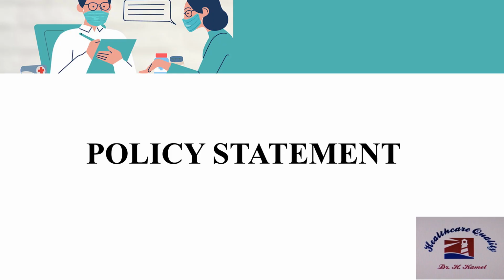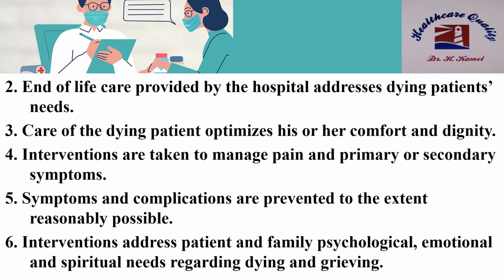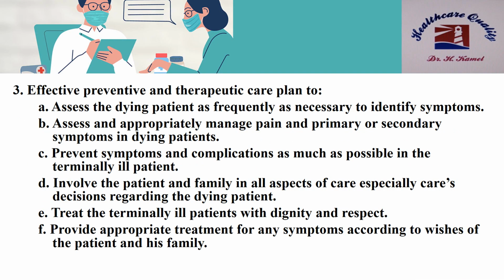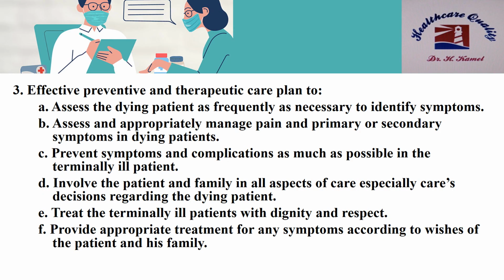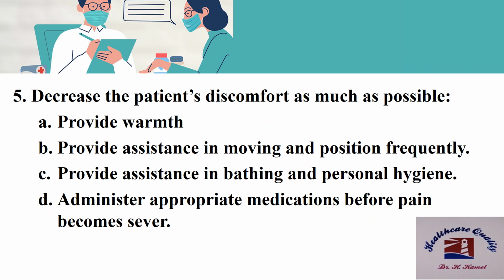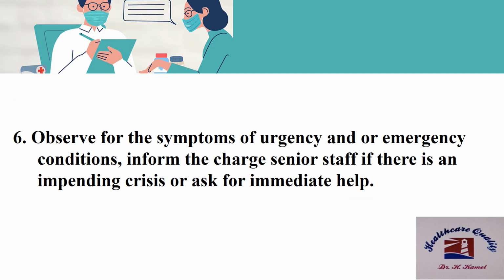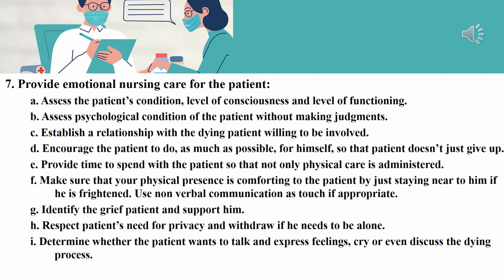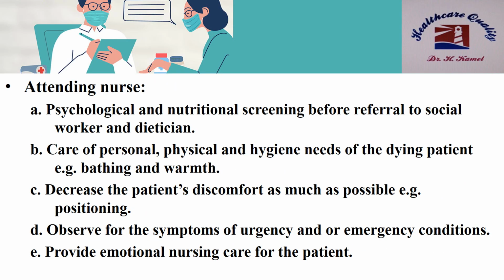Healthcare Quality Hospital P&P Care of dying patient